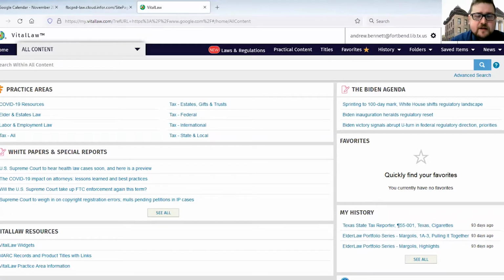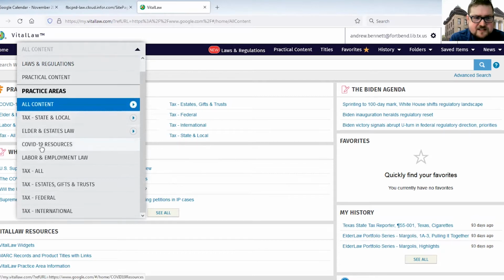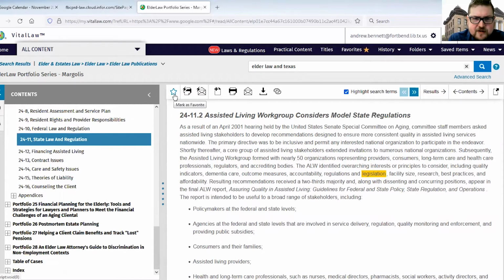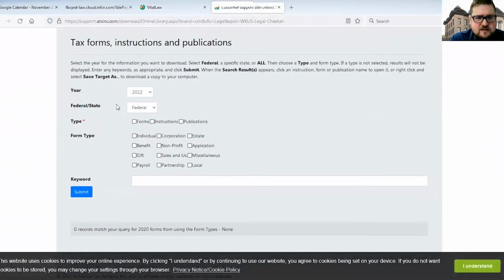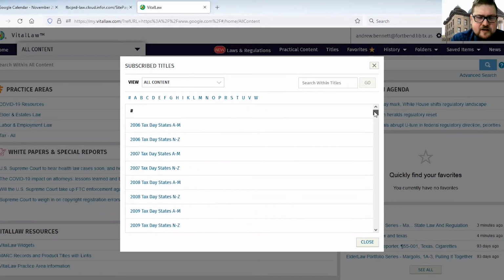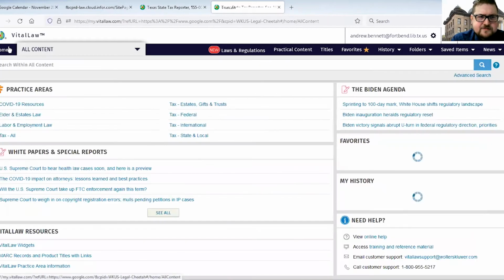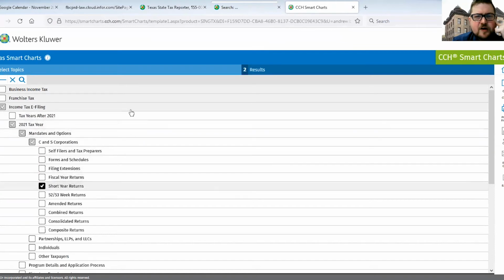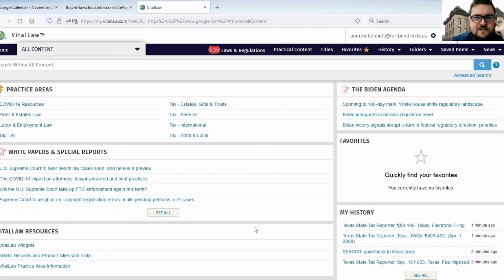Legal Informational Video - Intro to VitalLaw